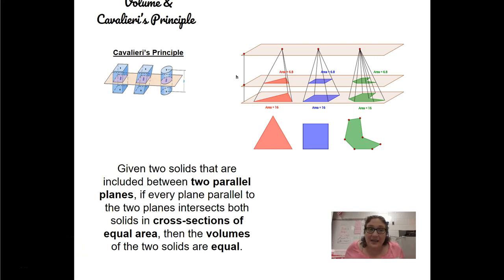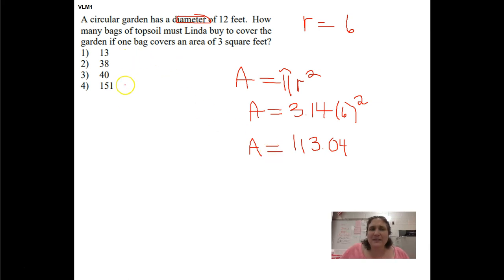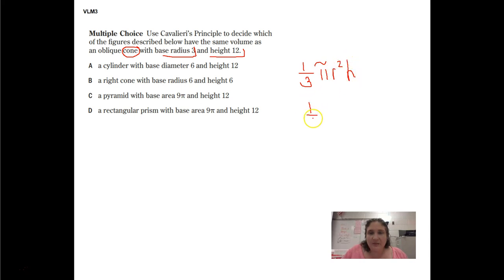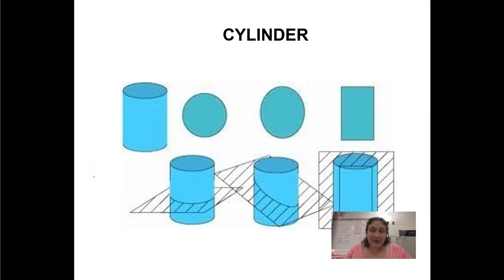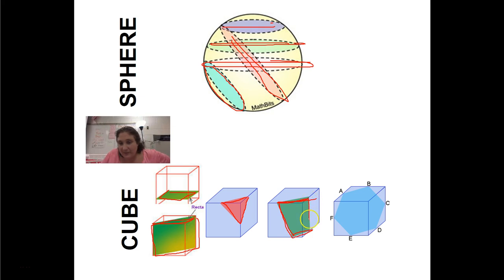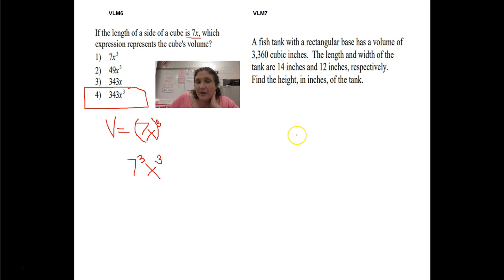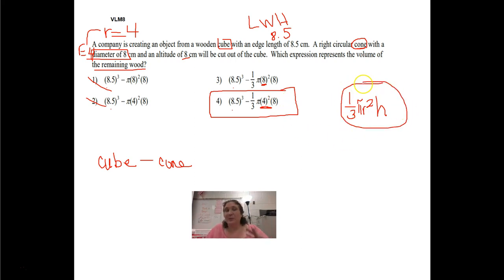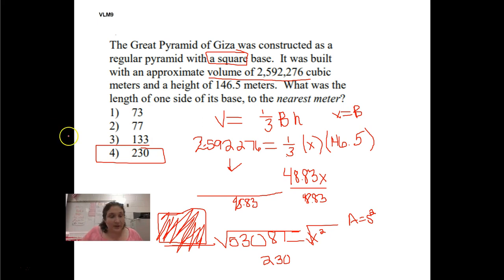Final Review: Volume and Cavalieri's Principle